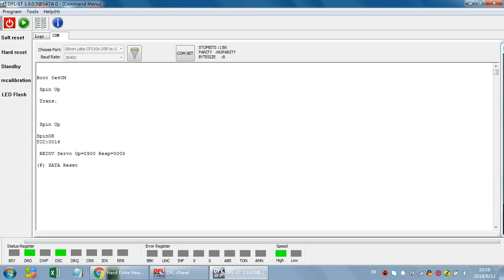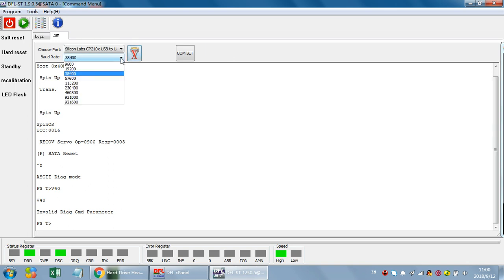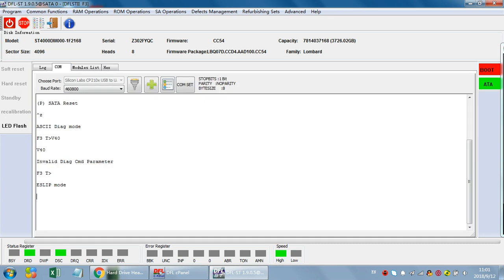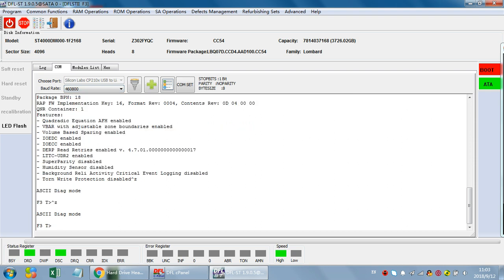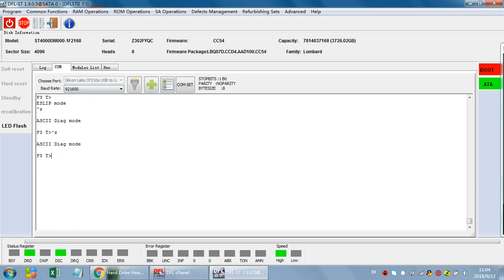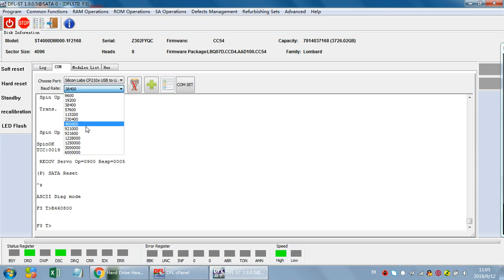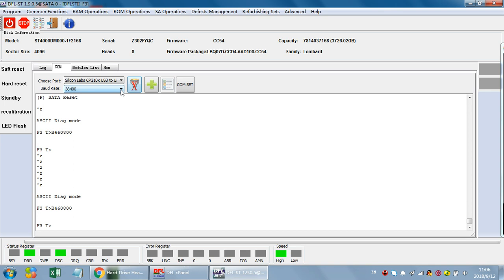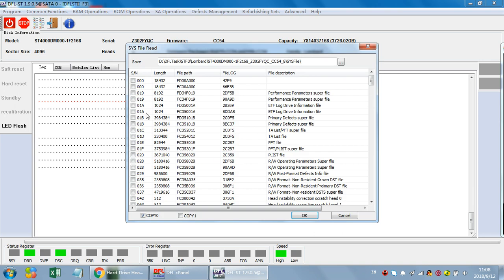How to work with Seagate Baud rate smartly